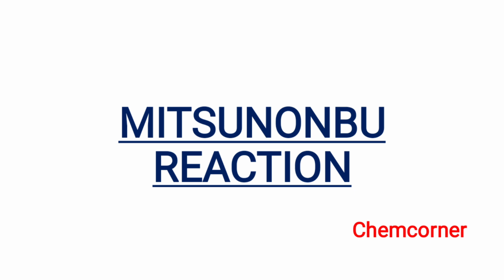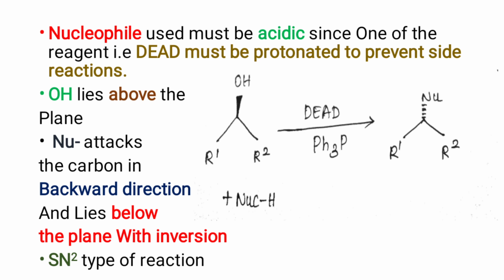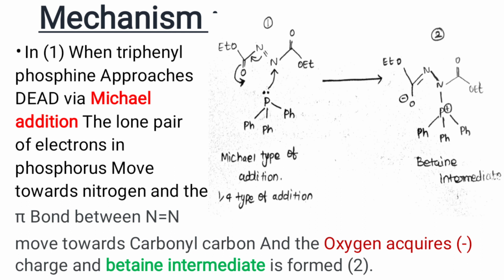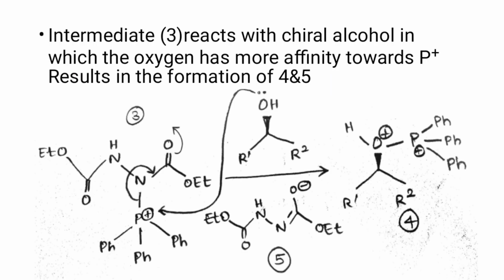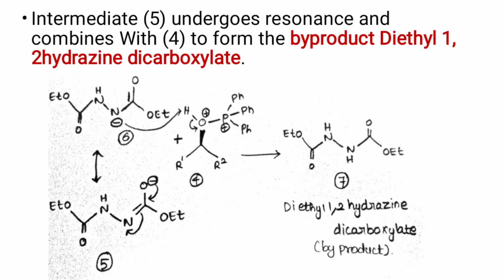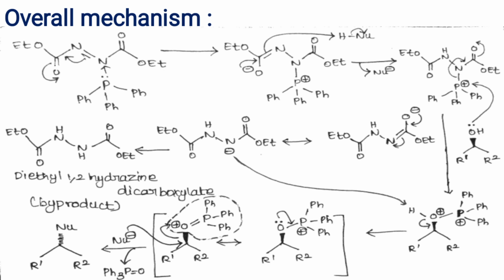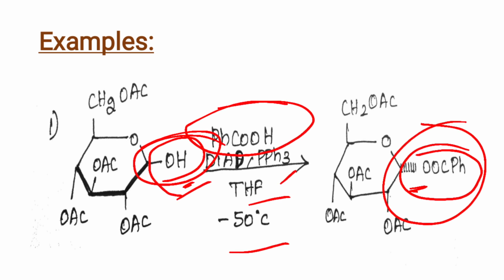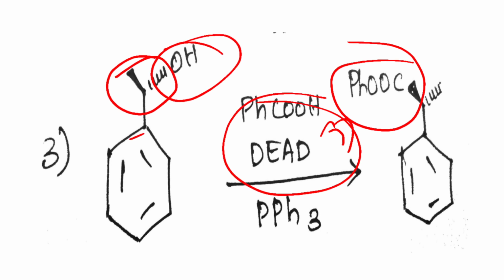What is Mitsunobu Reaction|Mechanism|Example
In this video we have discussed about mitsunonbu reaction in which conversion of Primary and secondary alcohols to Esters and any Other compounds occurs with inversion of configuration. The reaction uses DEAD and triphenyl phosphine. The Nucleophile used in this reaction must be acidic since DEAD must be protonated and this reaction is of the SN². When alcohol and carboxylic acid are used in the presence of DEAD and triphenyl phosphine this reaction is also called as esterification reaction.